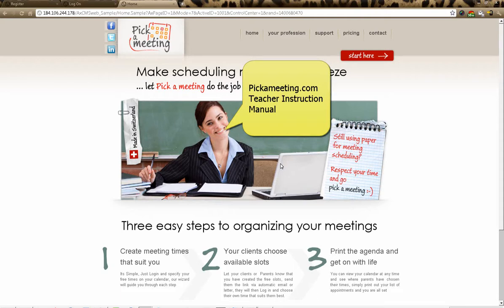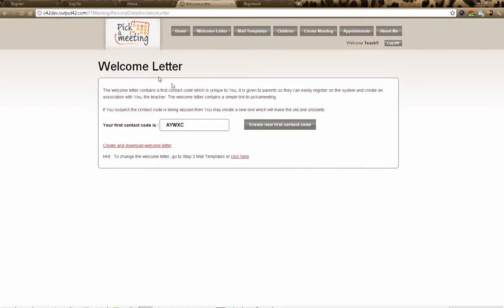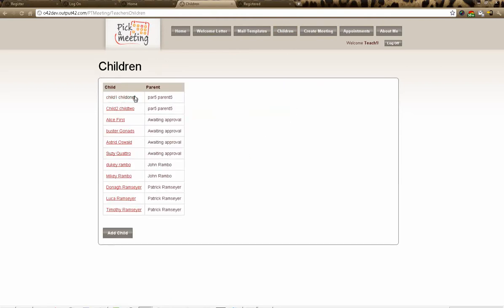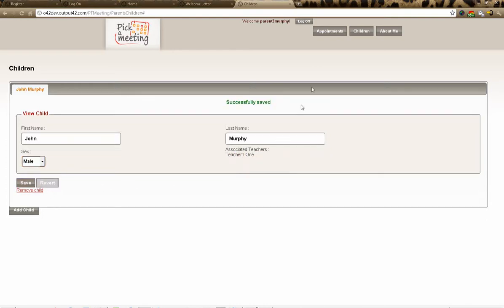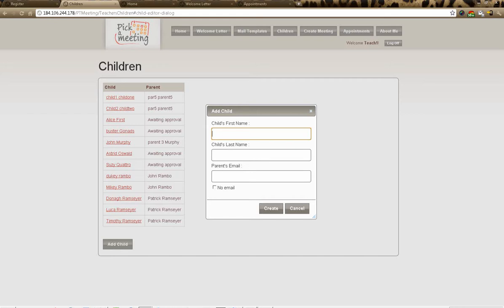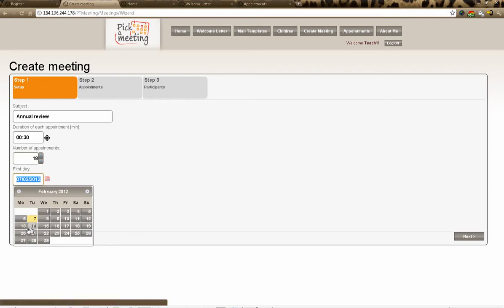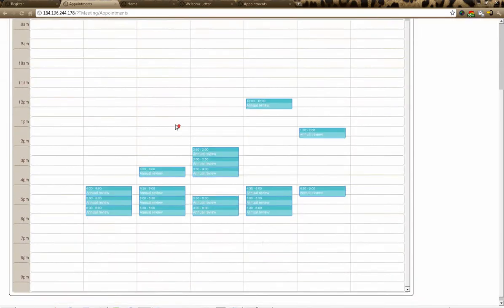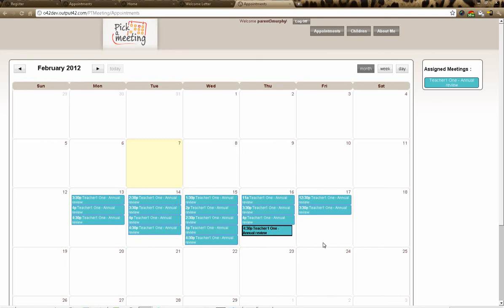organise your Parent teacher conferences / Meetings online Pickameeting.com Intro for teachers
. organise your parent teacher meetings in seconds as opposed to hours... this video shows you the main features of the pick a meeting system that you would use as a teacher.. we hope you like using it... the first few batches of meetings are free.. sign up online at the URL below.